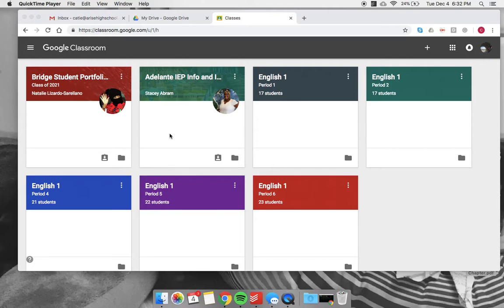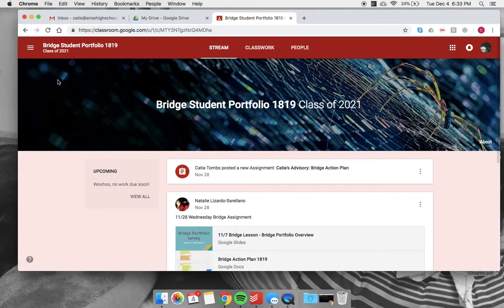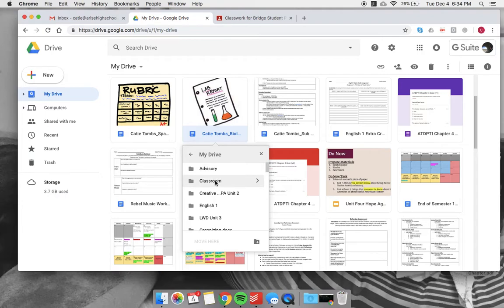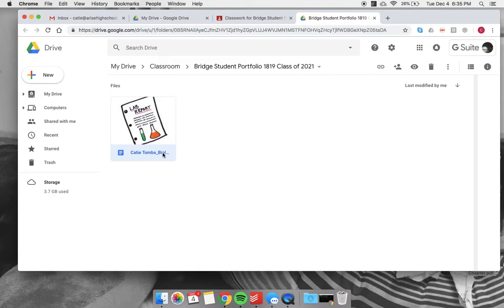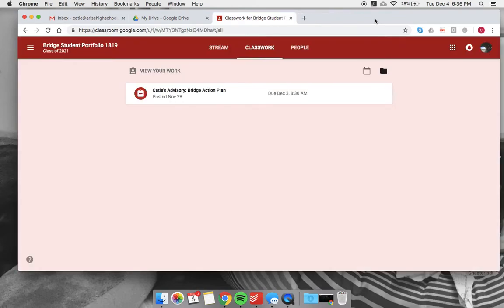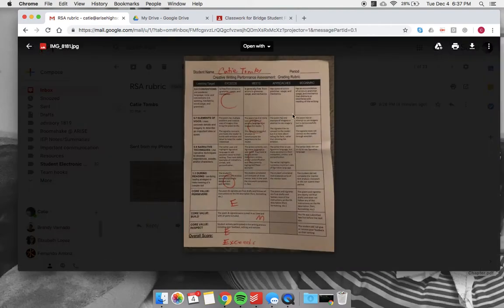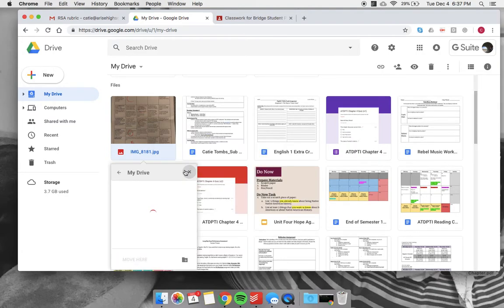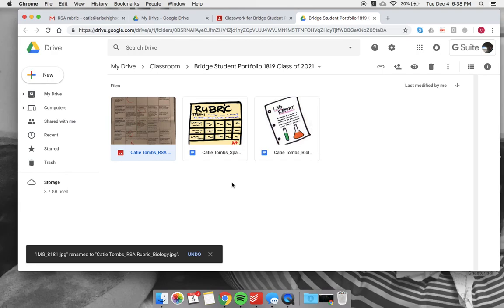Bridge Uploading RSAs Tutorial